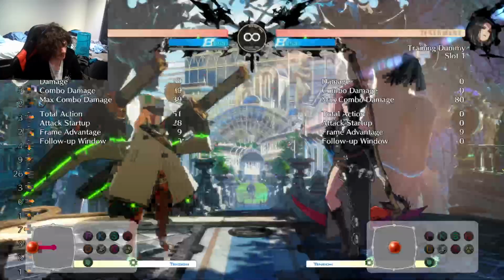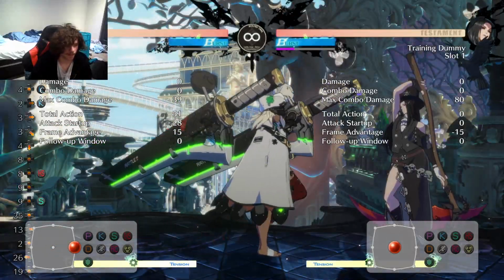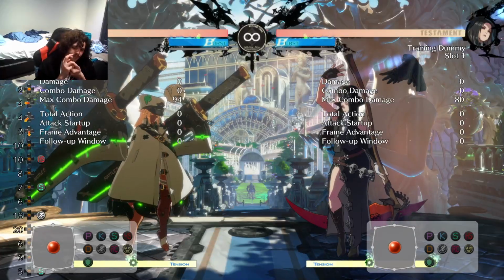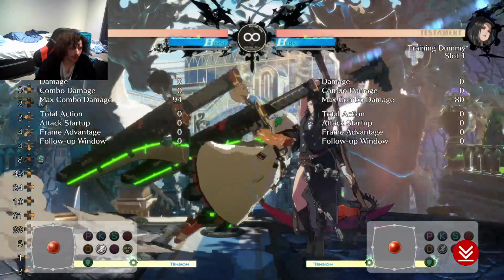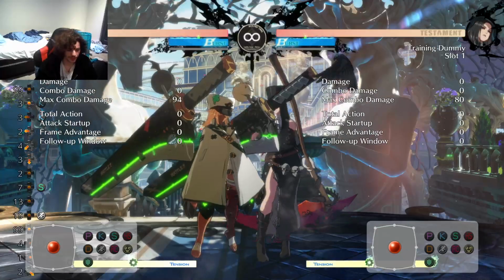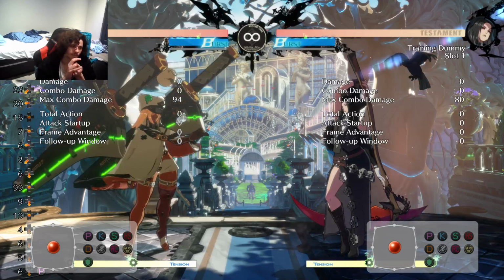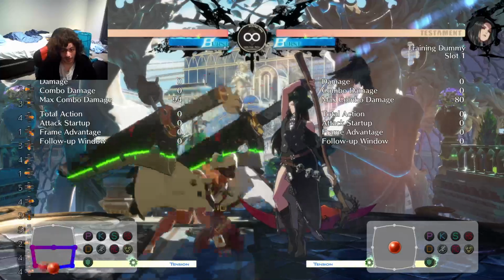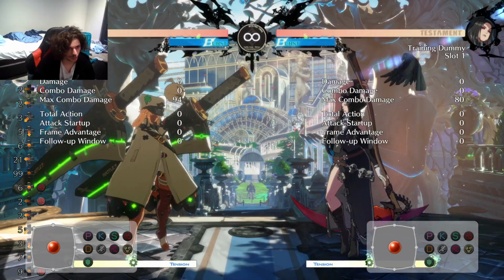How to counter Ramlethal Valentine: The Basics | GGST Guides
This is a (admittedly unedited) video taking you through the very basics of learning how to counter Ram in Guilty Gear -Strive-